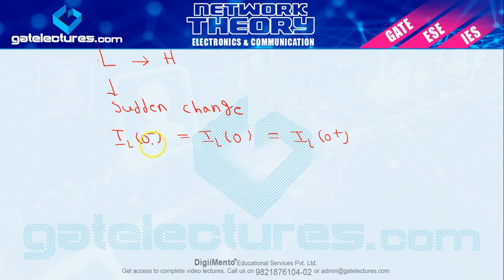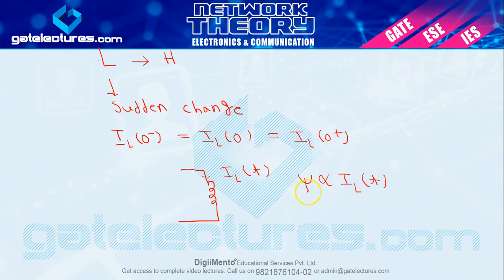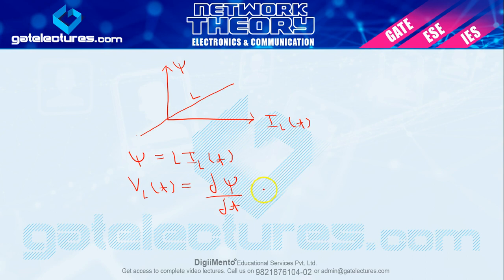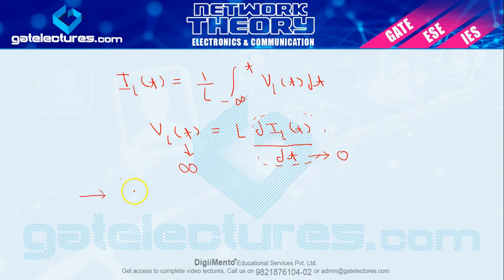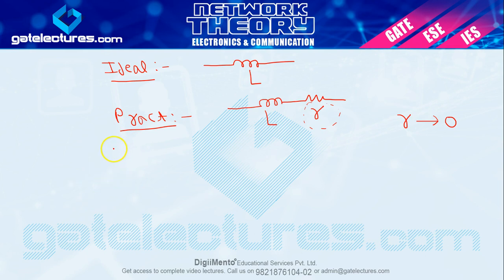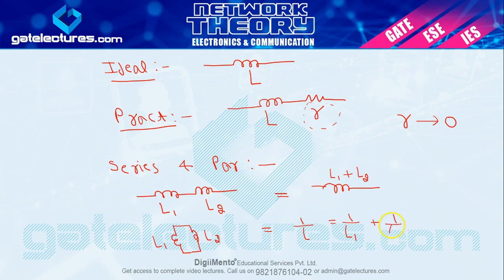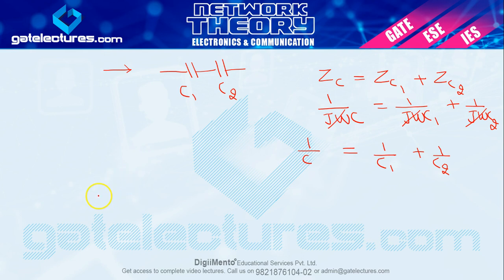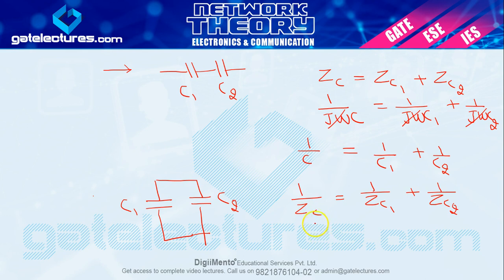Network Theory 03 Inductor L & C